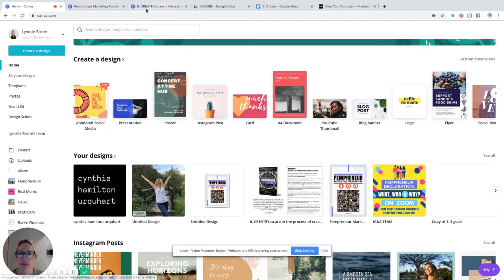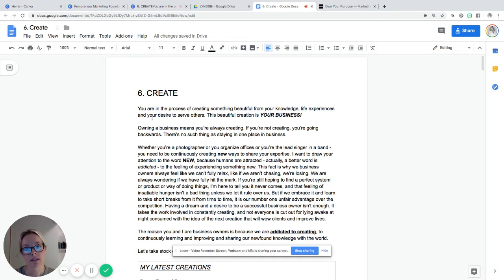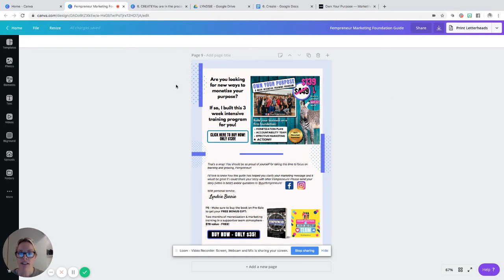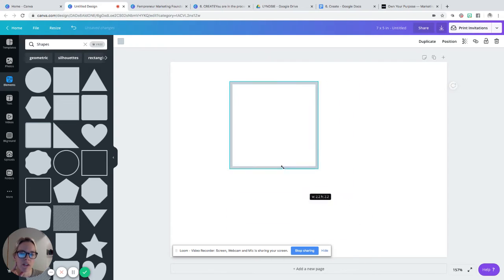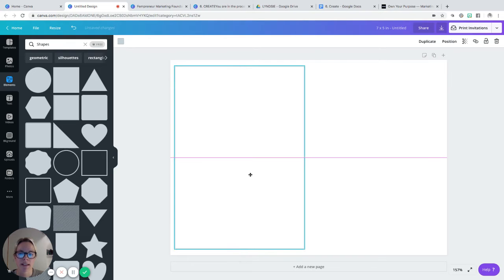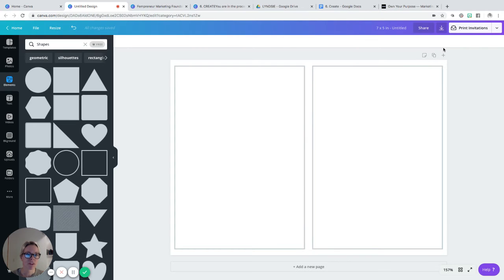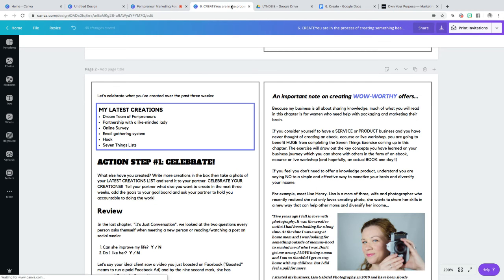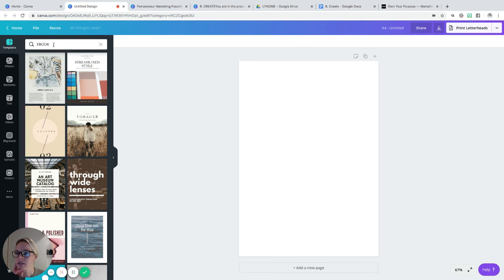Build Your Stunning Ebook at Canva.com!